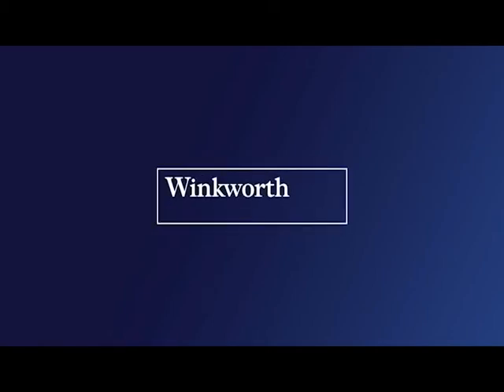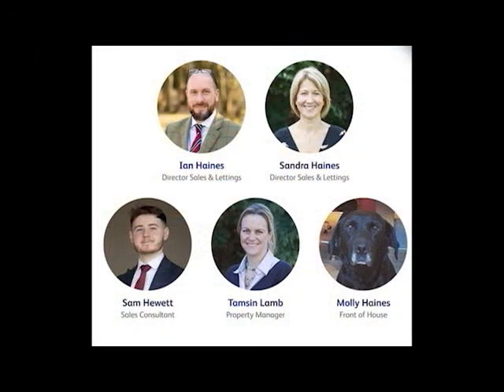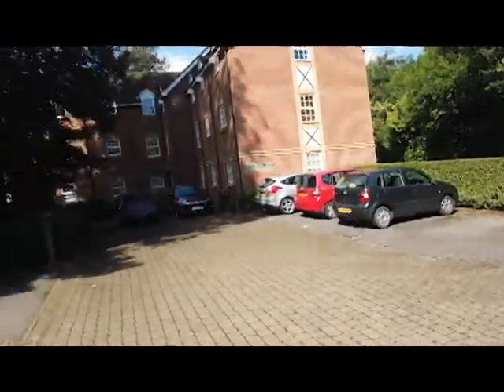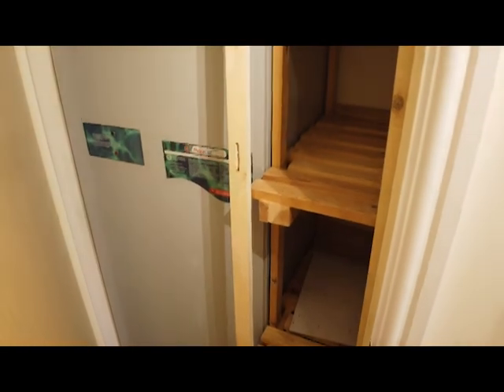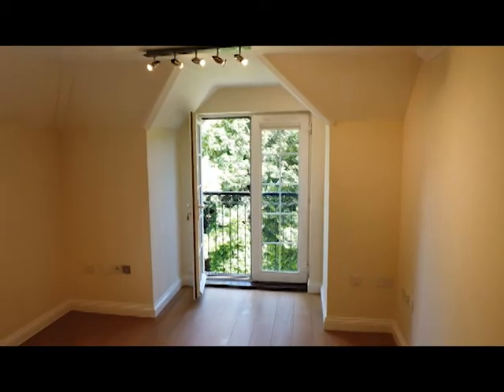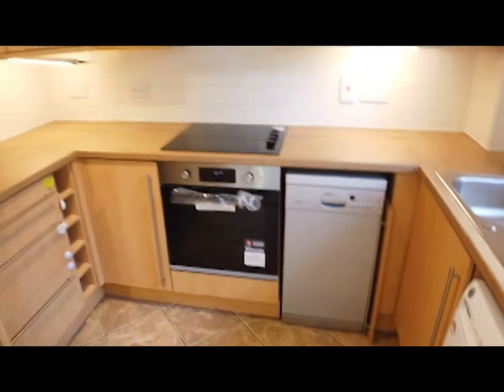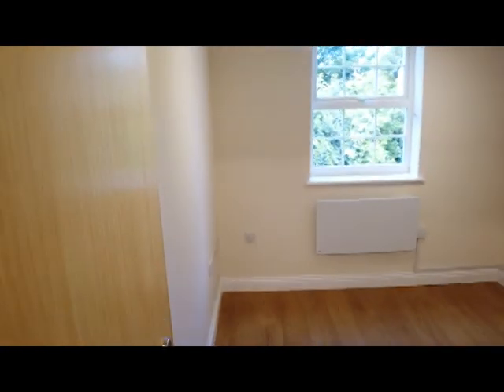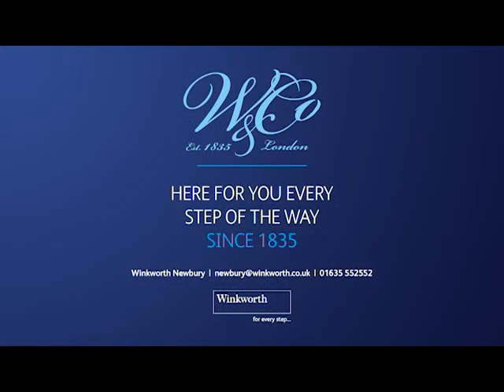Video walkthrough for 8 Brunel Court Newbury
The video walkthrough for 8 Brunel Court, Newbury. Produced by Winkworth.